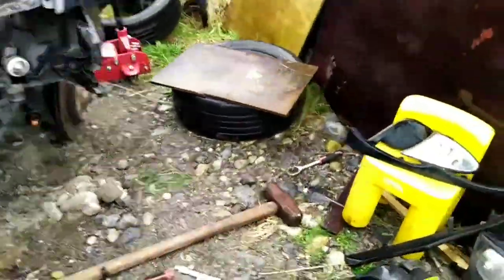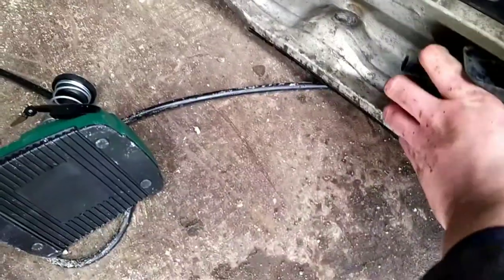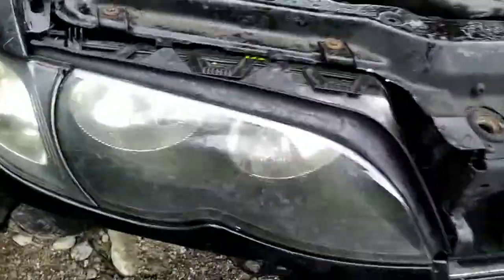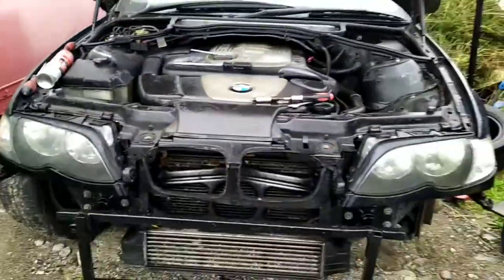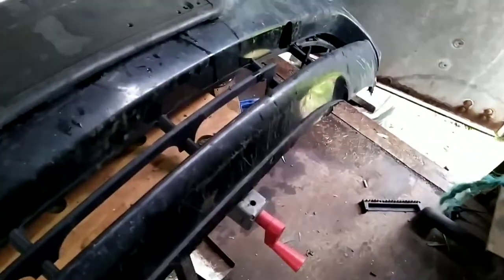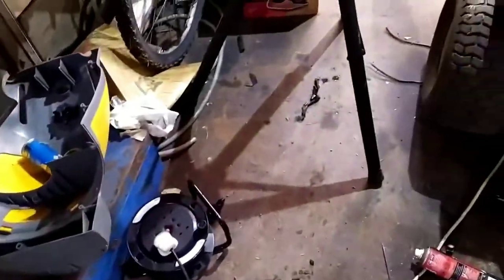320D Drift Build | Bash bar and quick bumper disconnecters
I'm too lazy for this

Where you can find more of my stuffs